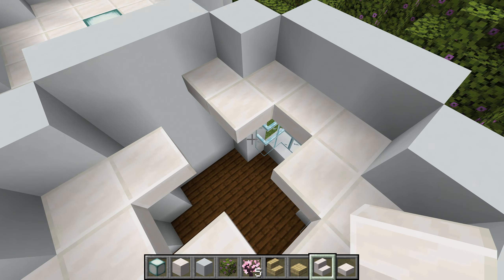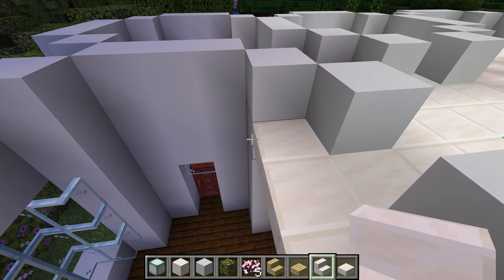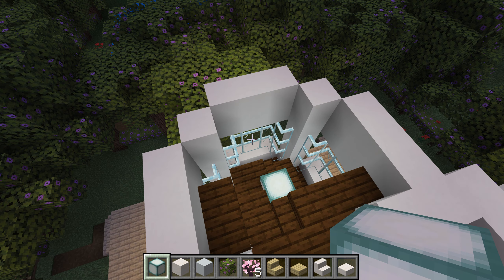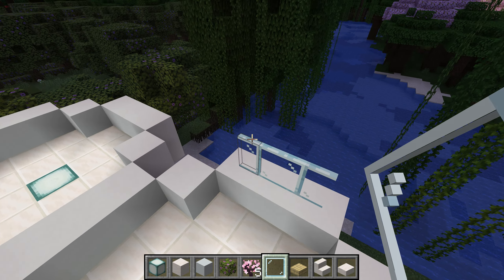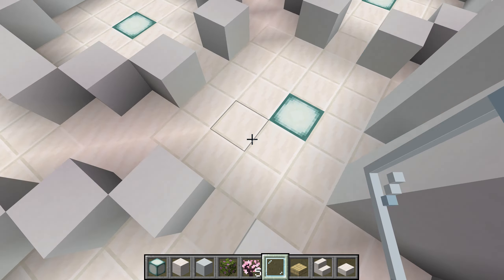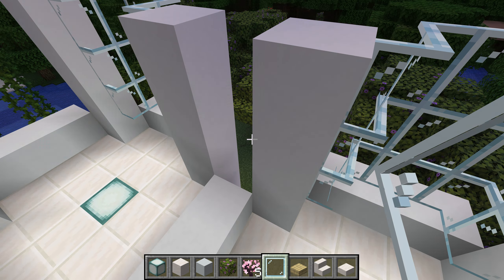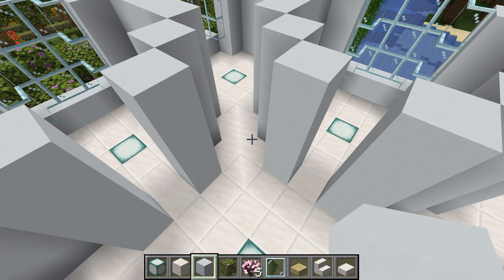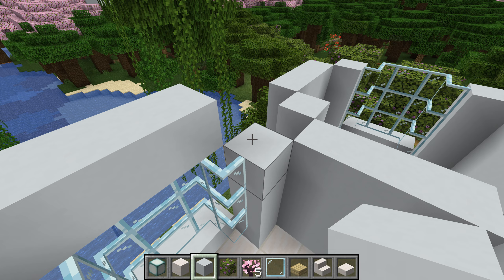2 Building a New Cottage Neighborhood in Minecraft